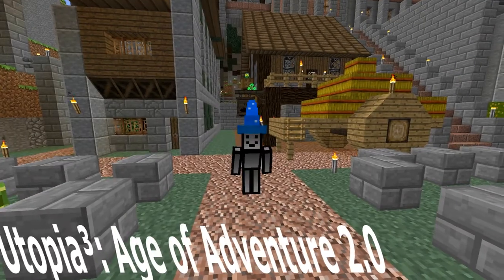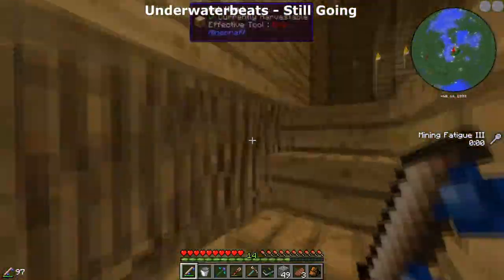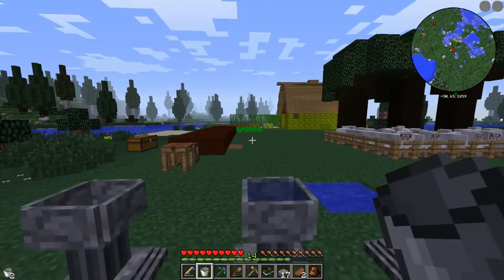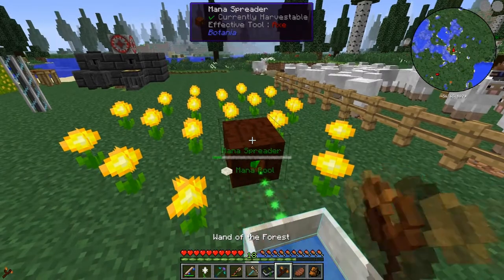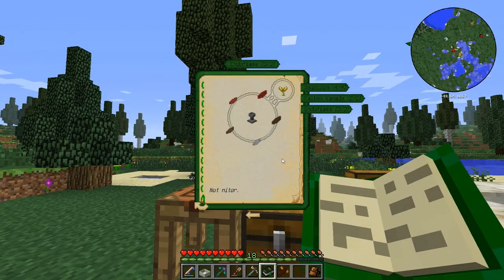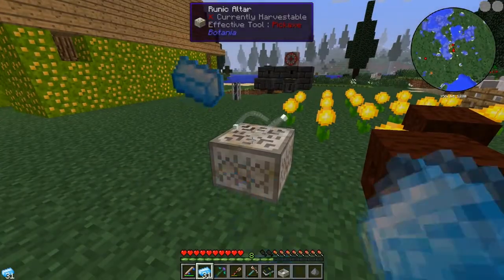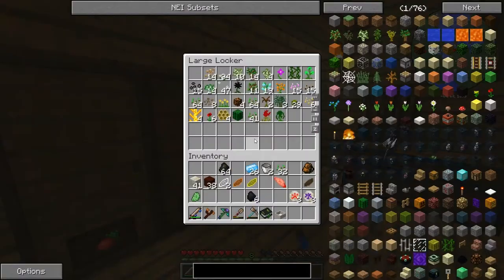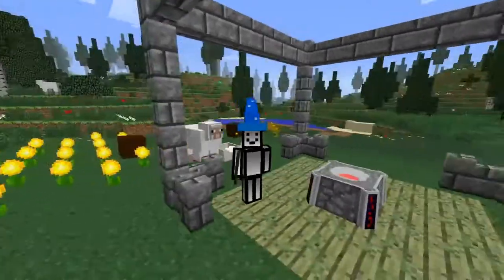Utopia³ AoA 2.0: Cheating Bloodmagic | Ep.02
Today, We start with Botania to cheat bloodmagic!

DO NOTE: The Utopia³ server is whitelisted AND invite only! And I don't have any saying in who can join and who can't!

If you wish to chat live with me and the amazing members of the Utopia³ community:

7obu for his Awesome music!